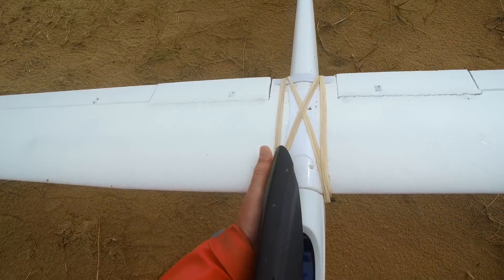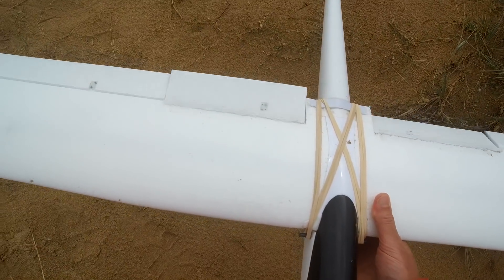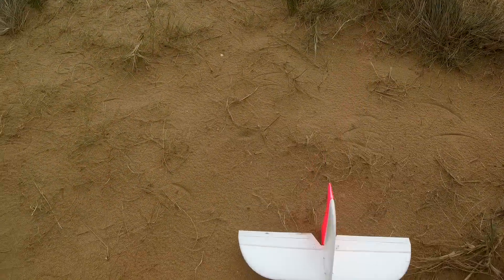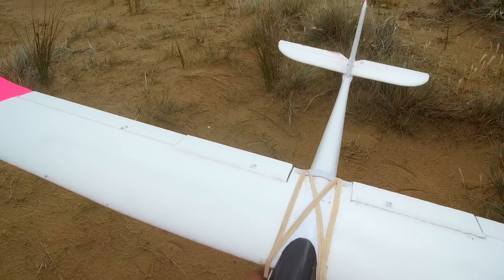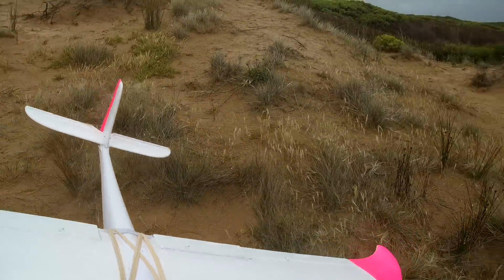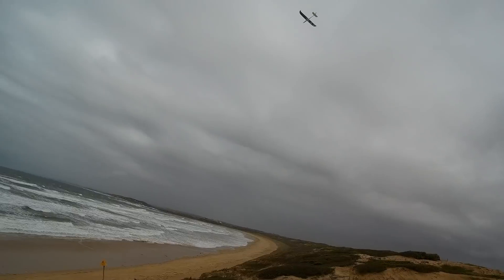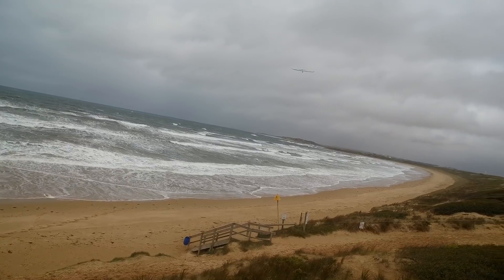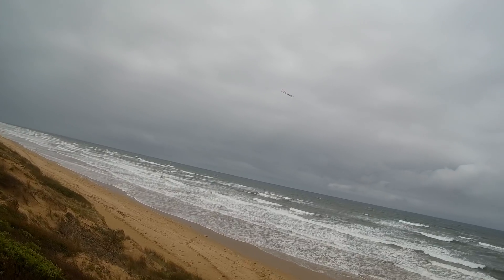Phoenix 1600 - More slope mods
Added flaps for full span aileron function and crow braking, and increased elevator area. Testing in 20kn.